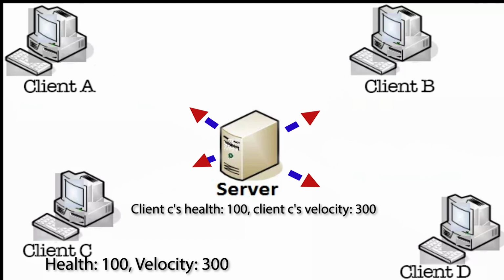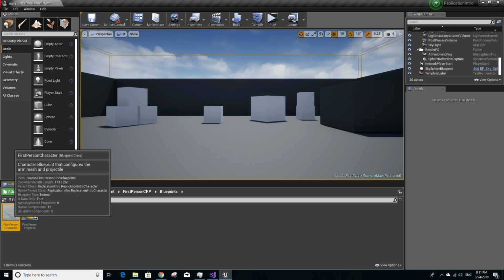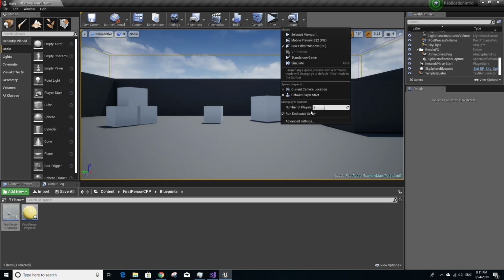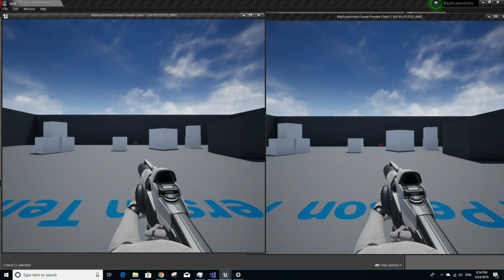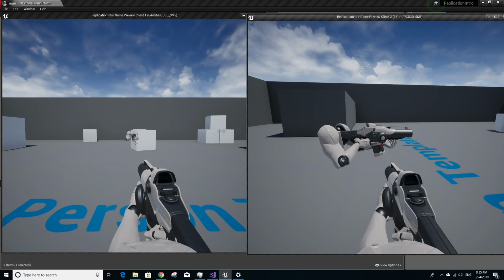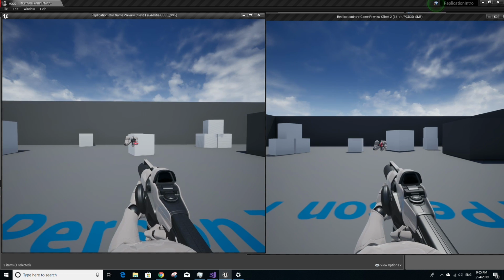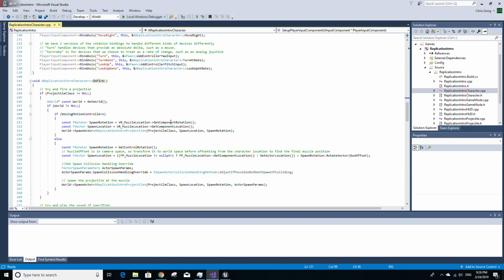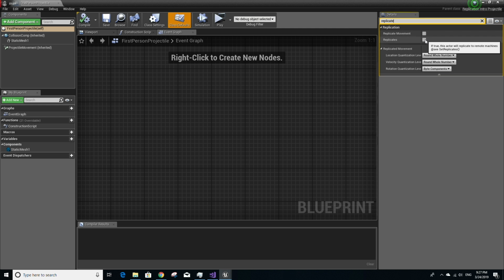Intro to Replication in Unreal Engine, what is it and why we need it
In this video, we go over the concept of replication in Unreal Engine. Replication is the concept of the server sending information about all the actors in the world to all the clients in the game. This is important for not only optimization but also preventing cheating.

Music creds
Song: Wonder - LAKEY INSPIRED